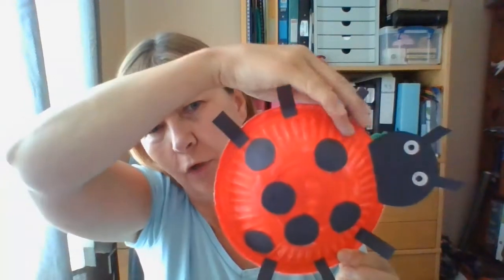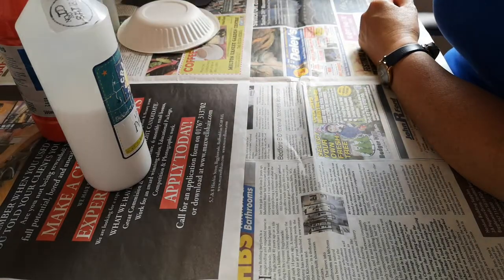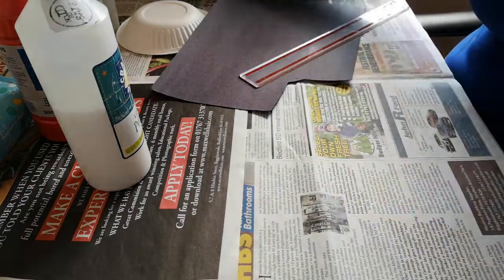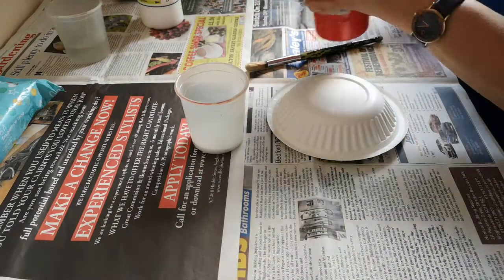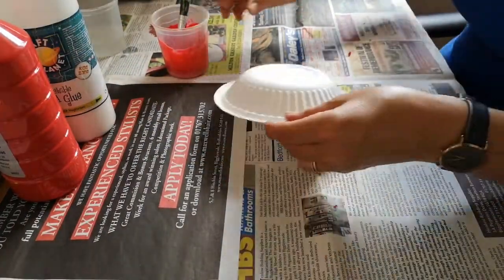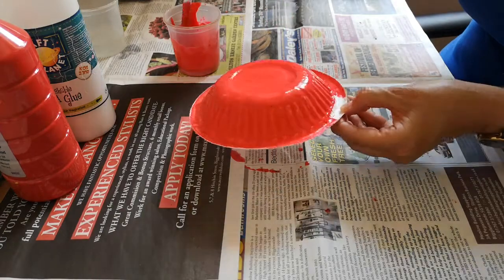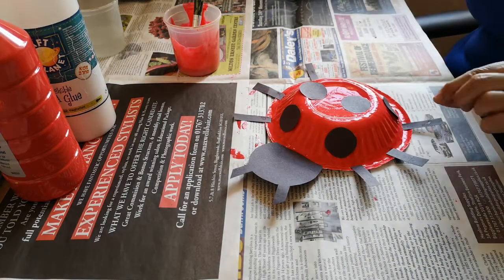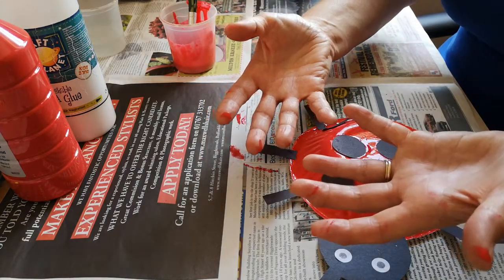Ladybirds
Simple craft for toddlers and older children to make a ladybird from a paper bowl.  by Alison Clark 2020